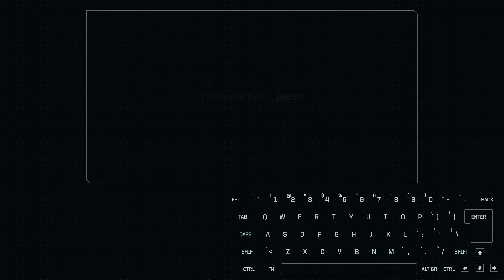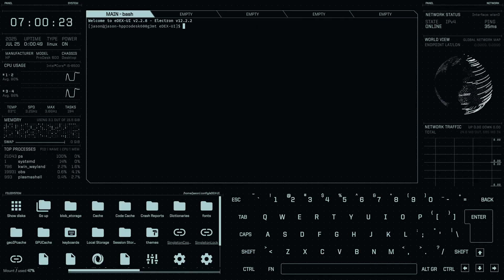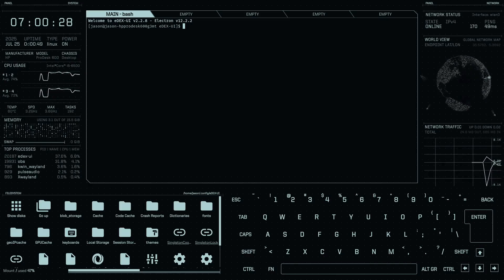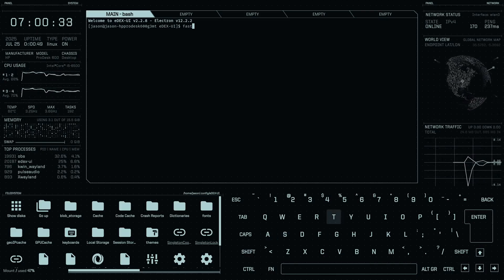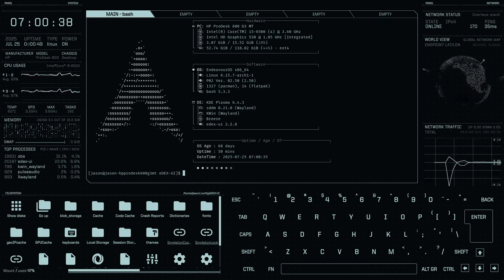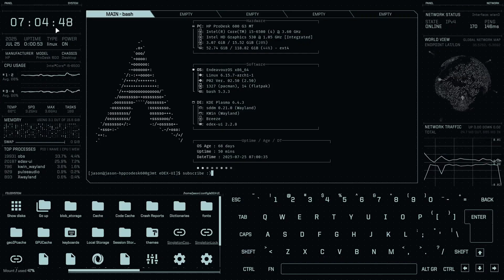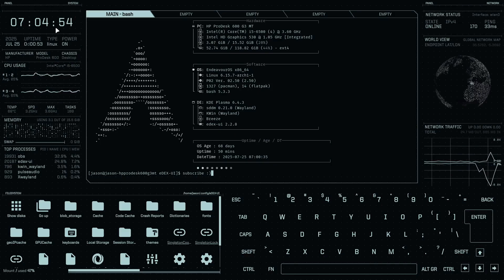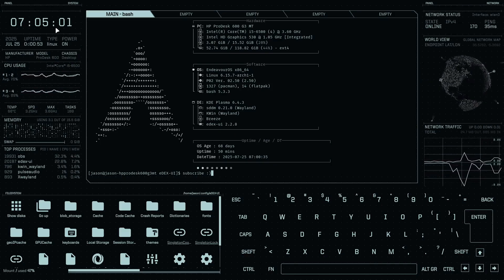Why EndeavourOS and not Vanilla Arch Linux?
In this video I will be giving you 5 reasons why to choose EndeavourOS. It doesn't matter if you are a beginner in the Linux world or an expert; this Linux distribution can be for anyone. That's why I am sharing my reasons why.